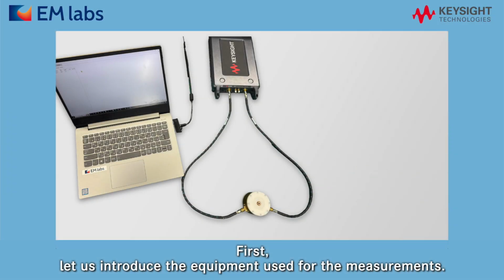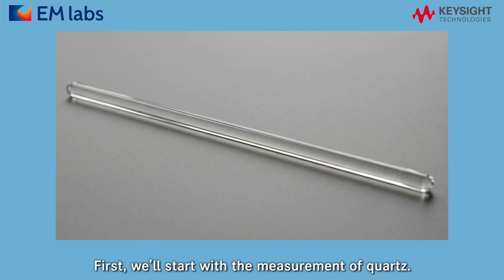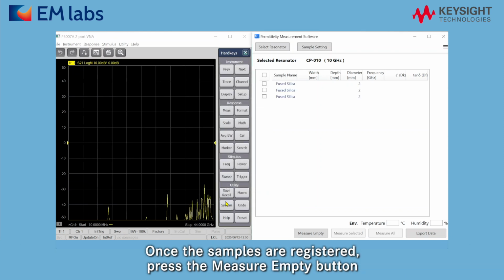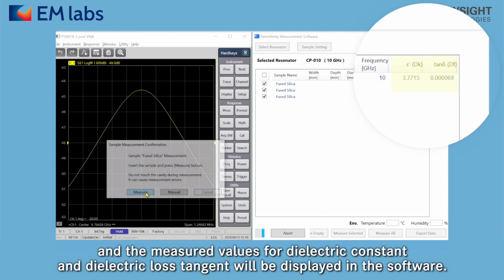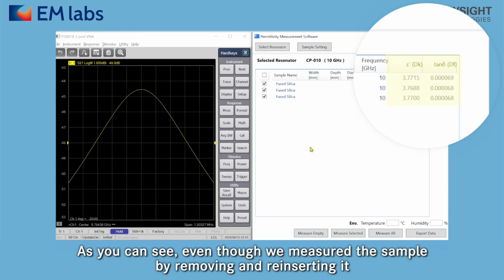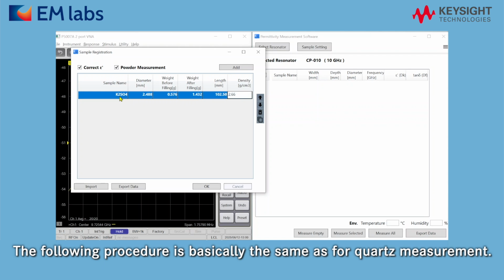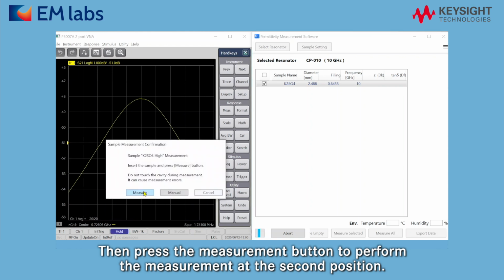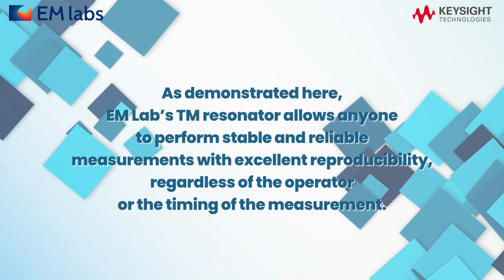High-Precision Material Measurement Using a TMResonator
【Dielectric Constant / Loss Tangent (Dk / Df) Measurement】High-Precision Material Characterization Using a TM Resonator

For those who need high-precision dielectric constant measurement (Dk / ε' / Er) and loss tangent measurement (Df / tanδ).

In this video, we introduce EM Labs’ dielectric constant and loss tangent measurement solution using our TM Resonator.

EM Labs’ TM resonator is a highly reliable dielectric measurement system adopted by many companies, universities, and research institutions, offering excellent measurement accuracy and repeatability.

With EM Labs’ proprietary measurement know-how, TM Resonator can measure not only standard rod-shaped samples, but also:
・Powders, including fillers, ceramics, and resin materials
・Liquids, including coolants and insulating liquids
・Low-loss materials

Do you have any of the following challenges?
✅ Accurately measuring the dielectric constant of low-loss materials
✅ Measuring fillers or powders as they are, without molding
✅ Evaluating the dielectric constant of server cooling liquids and other fluids
✅ Characterizing the electrical properties of high-frequency and millimeter-wave materials

If so, please watch this video to the end.